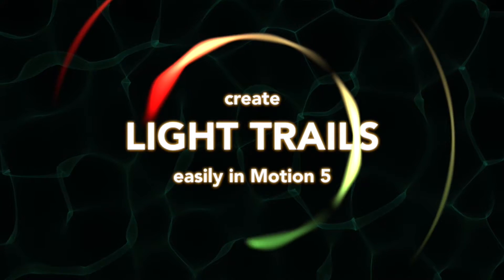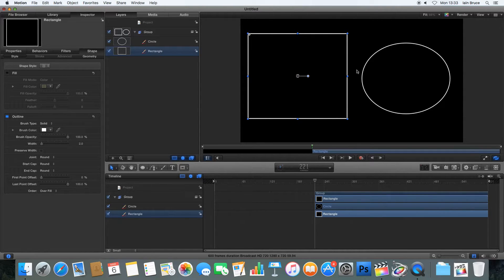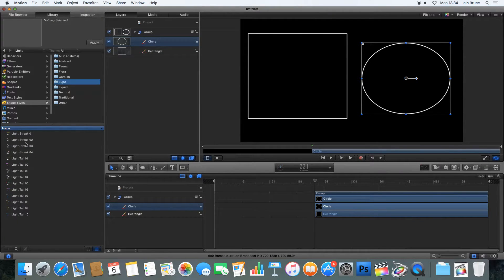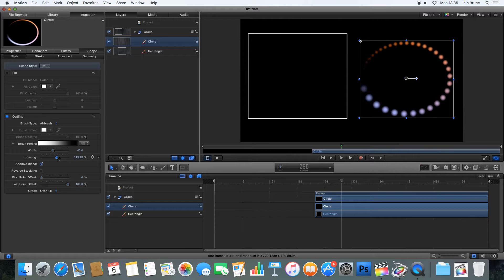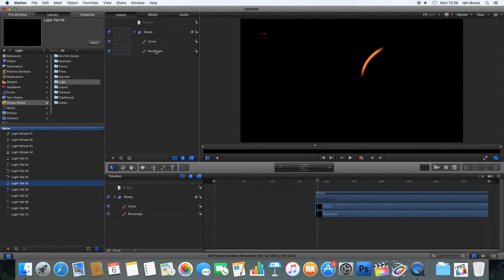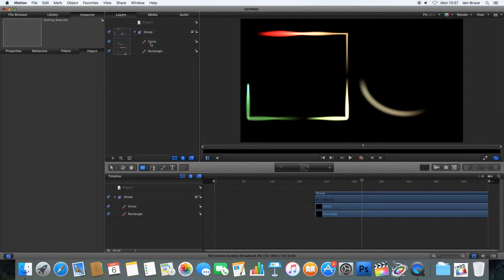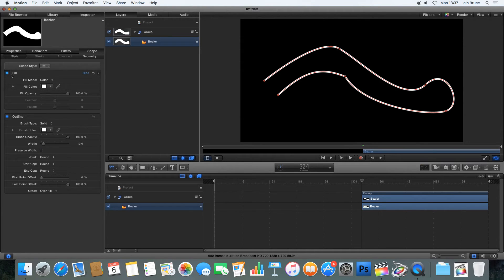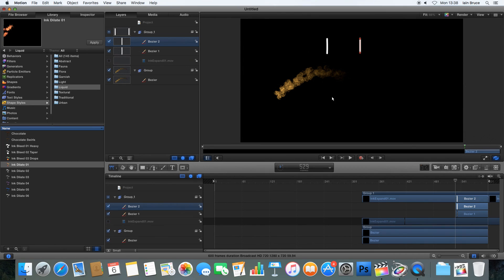Motion 5: create LIGHT TRAILS easily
This video is a tutorial on how to create light trails in Motion 5